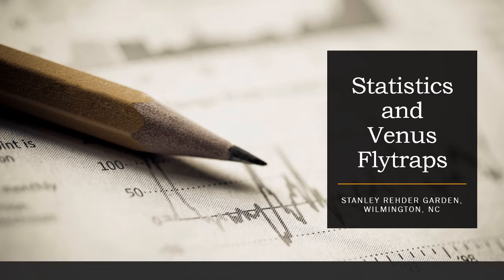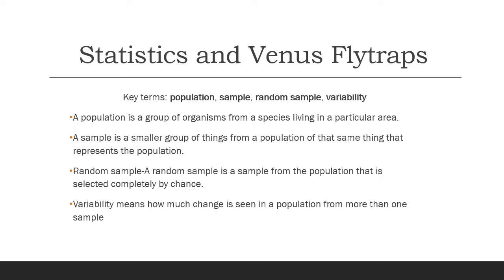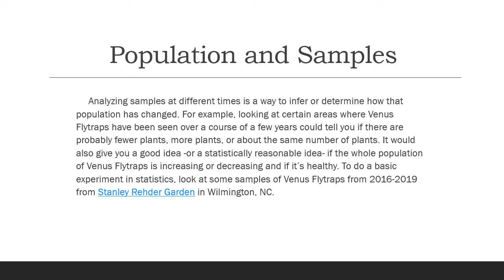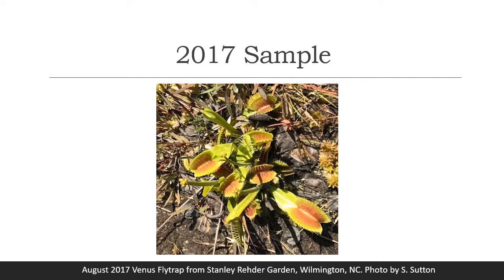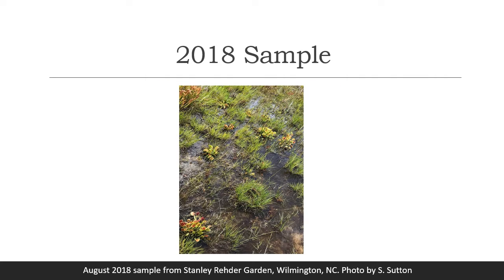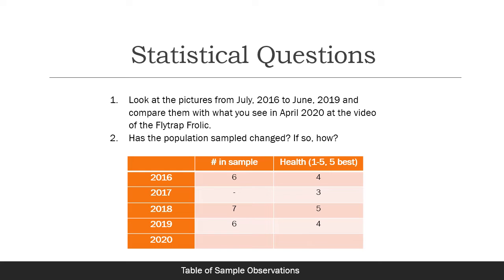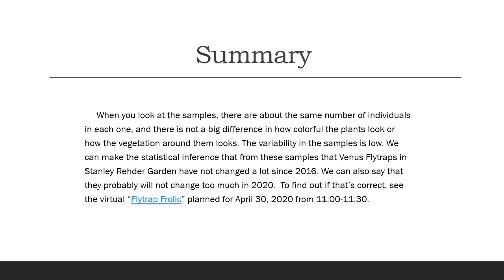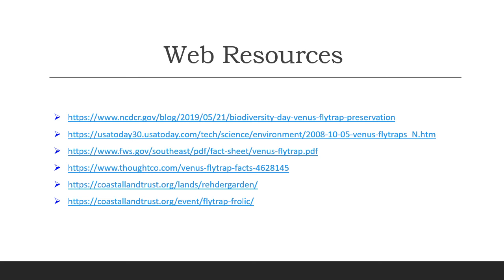Statistics and Venus Flytraps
This video introduces some statistical terms (e.g., population, sample, random sample, variability) as they relate to the Venus Flytraps of North Carolina found at Stanley Rehder Garden in Wilmington, NC. It is meant for instructional use to address 6-8 grade statistics and probability common core standards.